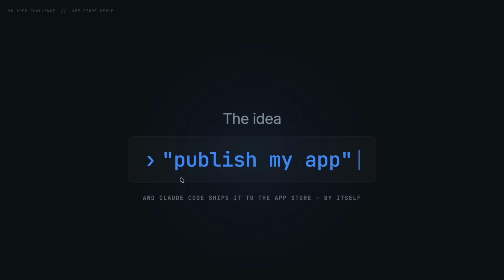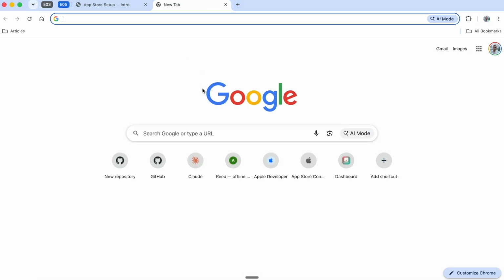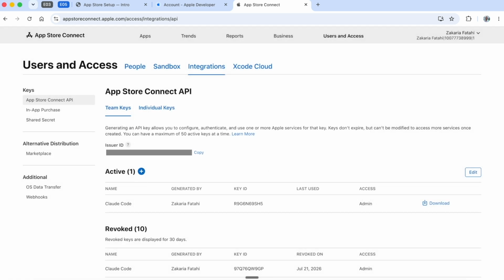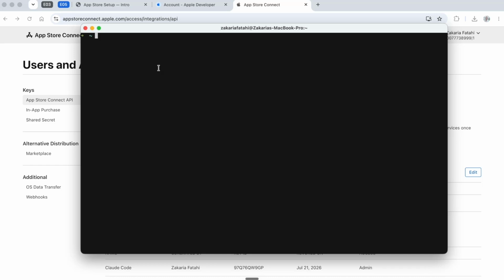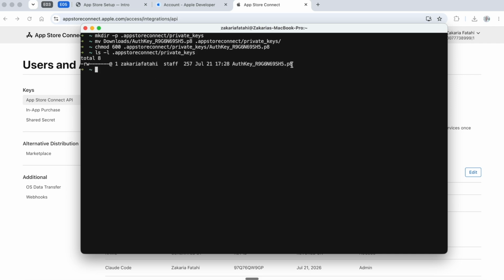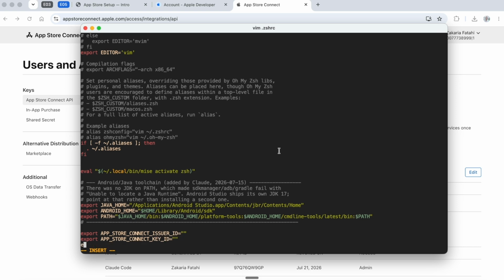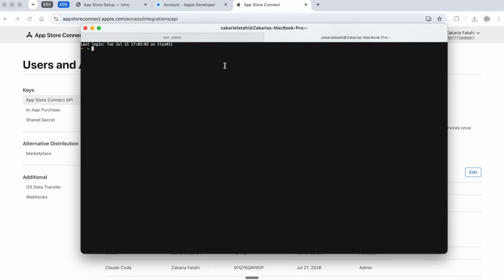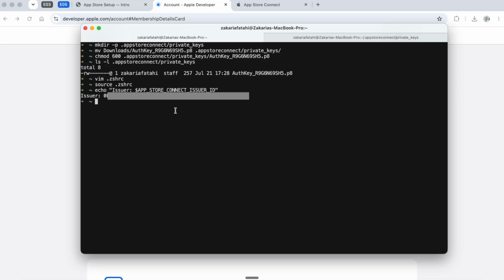Let Claude Code Publish Your App to the App Store — One-Time Setup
This is the one-time setup I do so Claude Code can publish my apps to the App Store — upload the build, create the app, register the bundle ID, all by itself. It's part of my 50 Apps Challenge (building 50 real mobile apps with Claude Code), and instead of repeating this in every upload video, here it is once. Do it now, and from then on you just tell Claude Code "publish my app."

We create one App Store Connect API key, grab the four values Claude Code needs — Issuer ID, Key ID, the .p8 private key, and your Team ID — store the key where Apple's tools auto-find it, lock it down, and wire it into your shell. Under 10 minutes, one time, reused forever.

⏱️ CHAPTERS
00:00  Intro — just say "publish my app"
00:26  The 4 credentials Claude Code needs
00:59  Heads-up: the paid Apple Developer account ($99/yr)
01:33  Get your Team ID
02:03  Create the App Store Connect API key (Admin)
03:04  Copy the IDs & download the .p8 (once only!)
03:52  Store the key safely + lock it down (chmod 600)
05:31  Add the credentials to ~/.zshrc & verify
09:30  Hand it to Claude Code → publish

🔑 THE 4 VALUES
Issuer ID  — App Store Connect → Users and Access → Integrations (top of page)
Key ID     — shown when you create the Team API key
AuthKey_XXXX.p8 — download ONCE, right after creating the key
Team ID    — Apple Developer → Membership

🛠️ STORE THE KEY + SET ENV VARS
mkdir -p ~/.appstoreconnect/private_keys
mv ~/Downloads/AuthKey_*.p8 ~/.appstoreconnect/private_keys/
chmod 600 ~/.appstoreconnect/private_keys/AuthKey_*.p8

# add to ~/.zshrc, then: source ~/.zshrc
export APP_STORE_CONNECT_ISSUER_ID="YOUR-ISSUER-ID"
export APP_STORE_CONNECT_KEY_ID="YOUR-KEY-ID"
export APP_STORE_CONNECT_API_KEY_PATH="$HOME/.appstoreconnect/private_keys/AuthKey_YOUR-KEY-ID.p8"
export APPLE_TEAM_ID="YOUR-TEAM-ID"

🔒 Never commit the .p8 or your .zshrc. You can revoke a key anytime in App Store Connect.

▶️ WATCH THE SERIES
50 Apps Challenge — building real apps with Claude Code, idea to published.

Subtitles available in English, Deutsch, and فارسی.